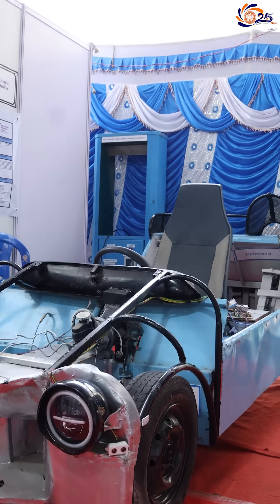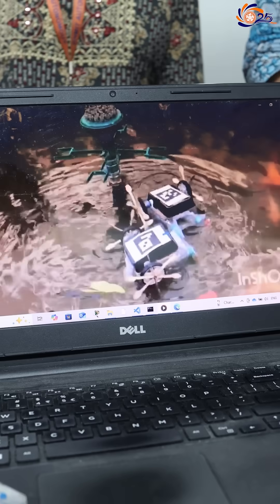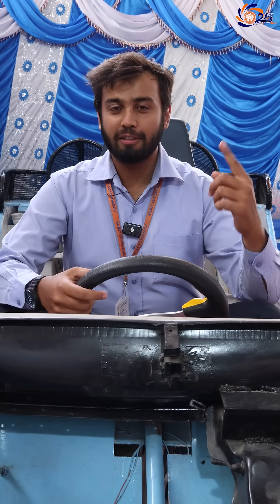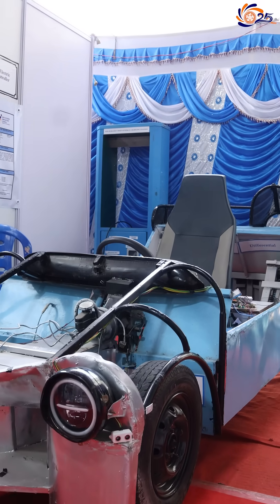BNMIT Open Day 2025 – Ideas, Innovation & Inspiration in Action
Welcome to the Engineering Open Day at BNMIT
In this exciting video, we showcase the brilliant minds of our engineering students through interactive models, live experiments, and innovative projects demonstrated during our college open day.

A Real-time engineering experiments

Creative student-built models and prototypes

Robotics, automation, structural demos, and more

Interviews with students

Behind-the-scenes look at our engineering workshops

Whether you're a prospective engineering student or just love tech and innovation, BNMIT is packed with inspiration and ideas from the future engineers of tomorrow!